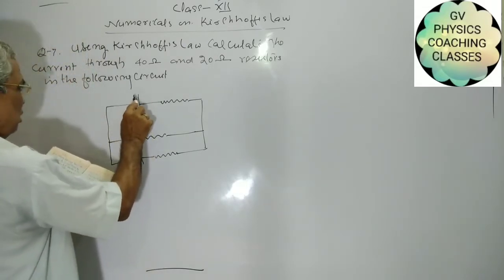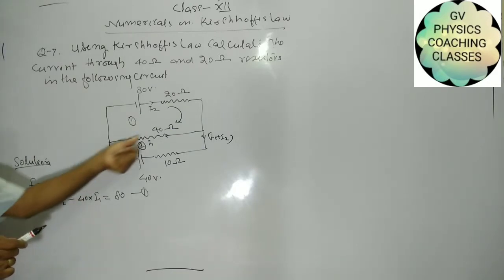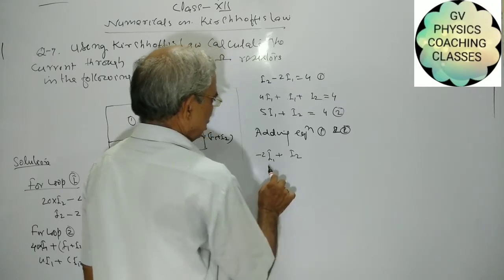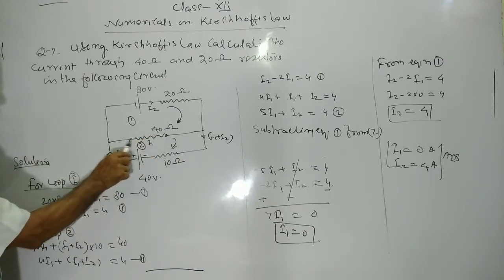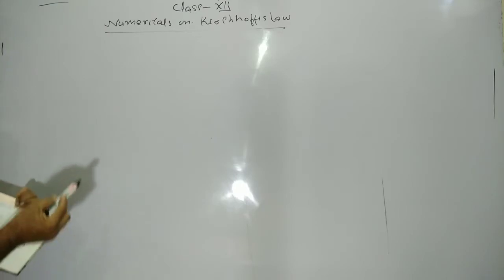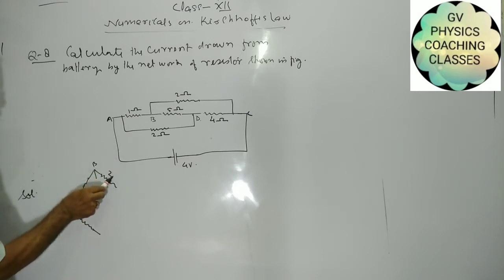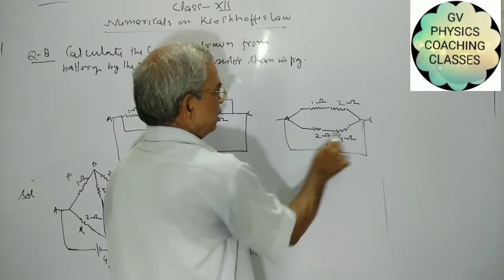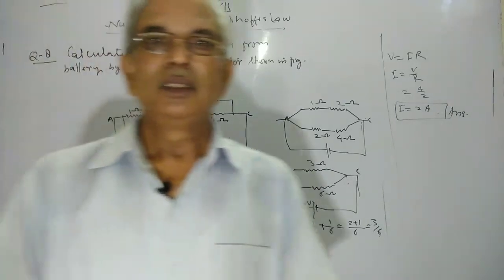NUMERICALS ON KIRCHHOFF'S LAW 102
CURRENT ELECTRICITY
GV PHYSICS COACHING CLASSES